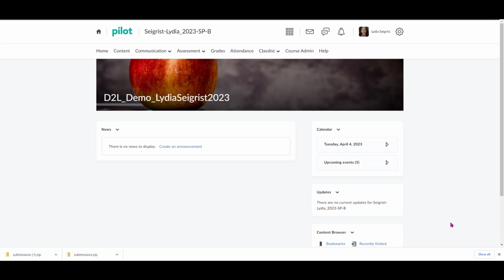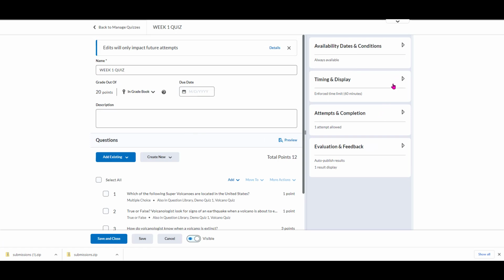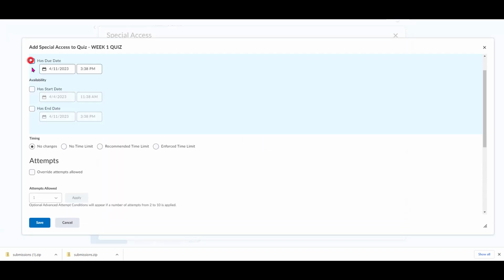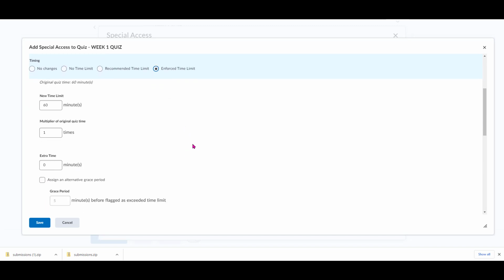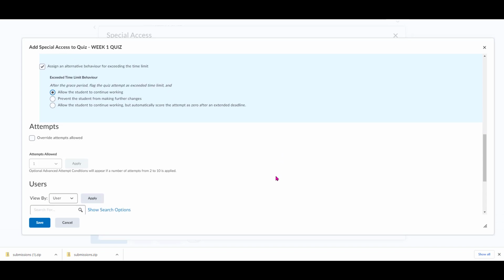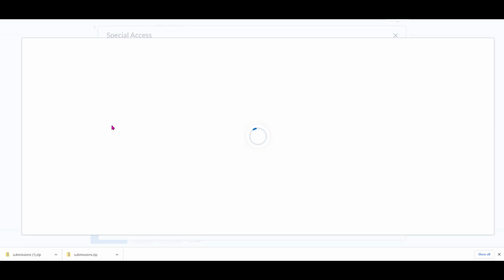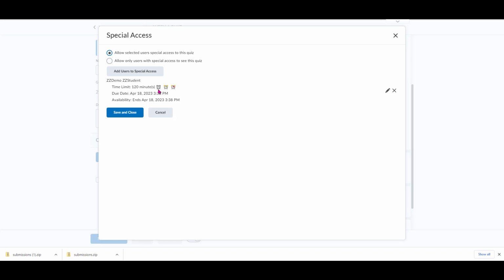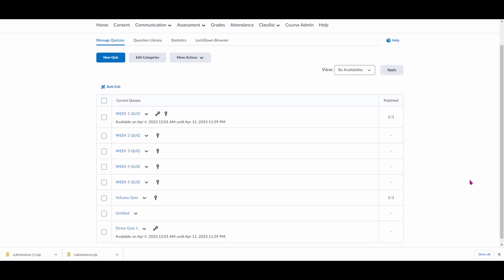Accessibility: Modifying Quizzes & Exams in D2L Brightspace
In every course, we build accessibility essential to the success of students with disabilities. This video is a brief tutorial on modifying quizzes and exams for accessibility purposes.